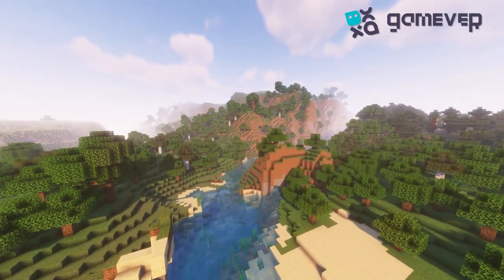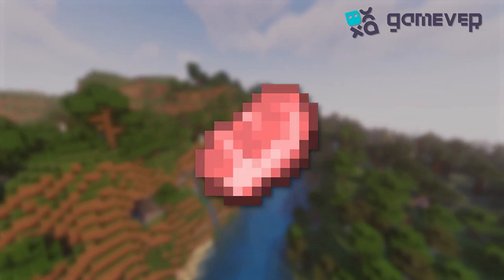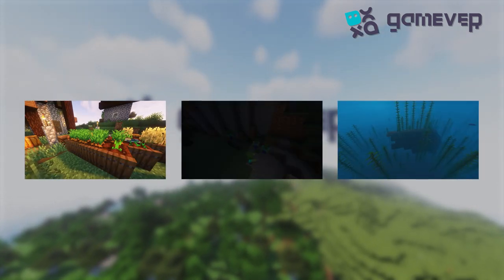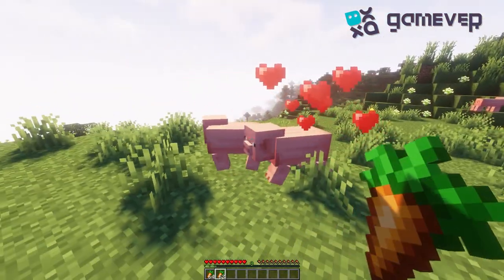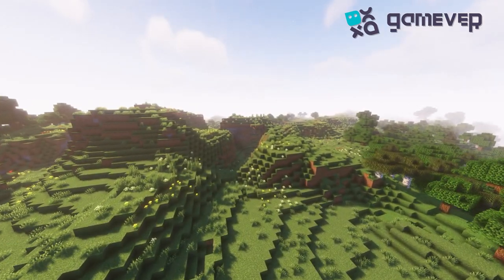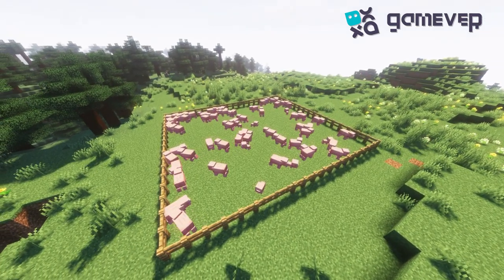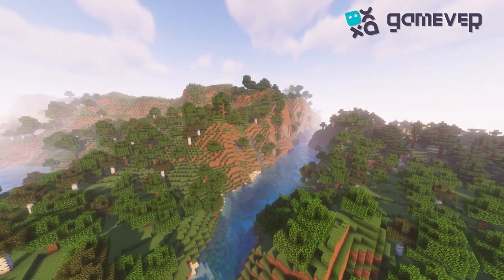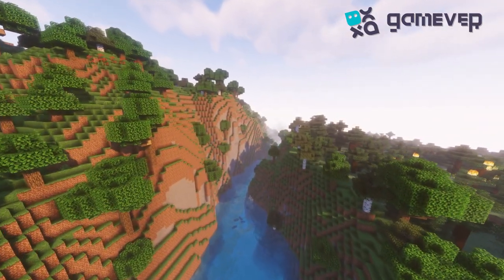Master Breeding Pigs in Minecraft for Ultimate Farm Success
In this video, we delve into the process of breeding pigs in Minecraft, an essential skill for farm management and food resources in the game. 🐷

To begin, gather carrots, potatoes, or beetroots, which are necessary for the breeding process. Next, find pigs in your Minecraft world. Approach the pigs while holding your preferred food item to entice them. Feed two pigs to activate 'Love Mode' 💕 and watch them create a piglet after a few moments.

Additional tips: Ensure you have built a safe enclosure to keep your pigs secure during the breeding and growth process. Always keep extra food on hand to facilitate multiple breeding cycles for a more efficient farm. 🌾

Mastering pig breeding can significantly enhance your gameplay by providing a steady supply of resources. Enjoy expanding your Minecraft farm!